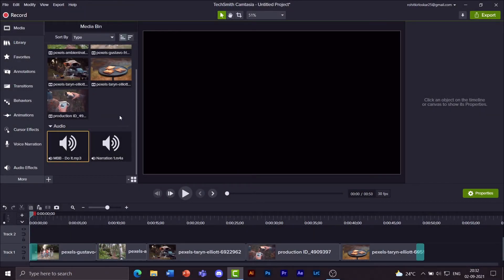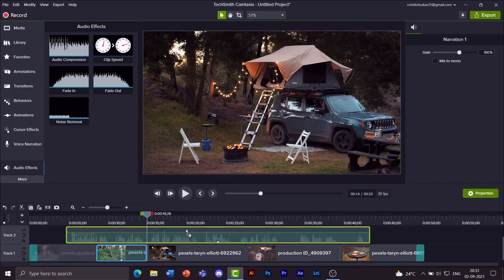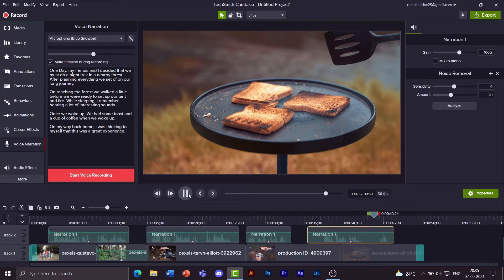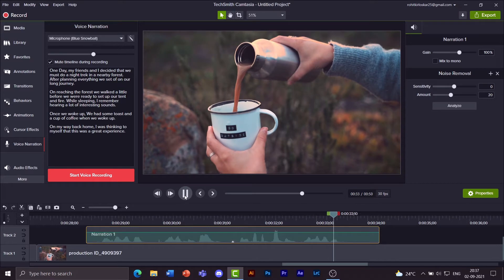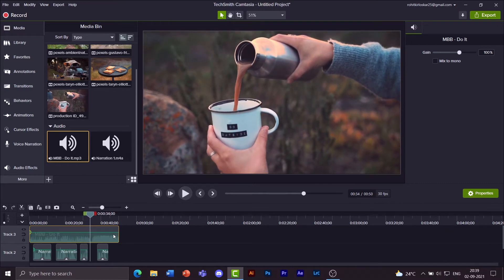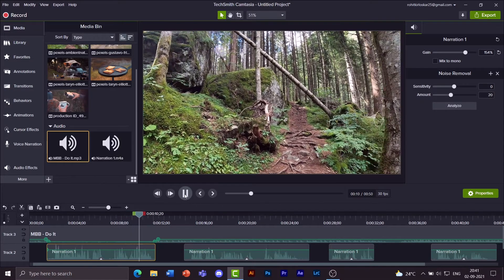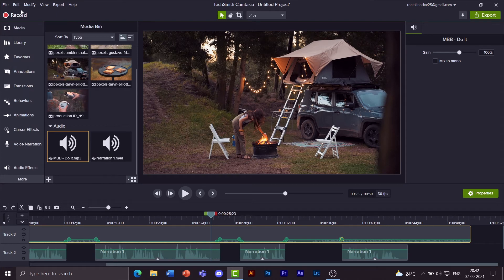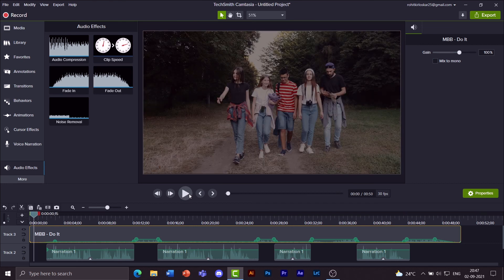Voice Narration and Audio Effects on Camtasia Video Editor | Camtasia 2020 Tutorials | WINDOWS 10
Hey, my name is Rohit and have years of experience with Camtasia. As Requested by some subscribers and viewers on my channel, I have created a playlist of many videos in which I teach viewers how to edit videos on Camtasia.

In this video I have shown you, how to use the Voice Narration and Audio Effects Feature on Camtasia.

This tutorial has been recorded using OBS Studio and is edited on Camtasia.

and
Song: MBB - Do It